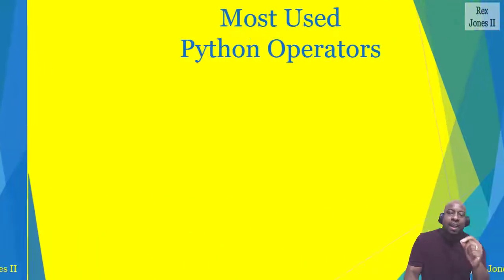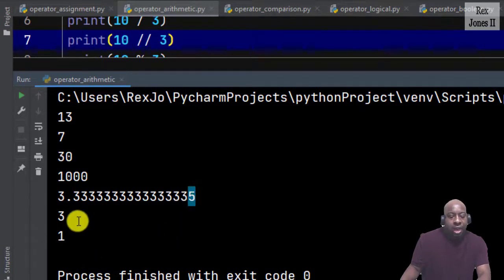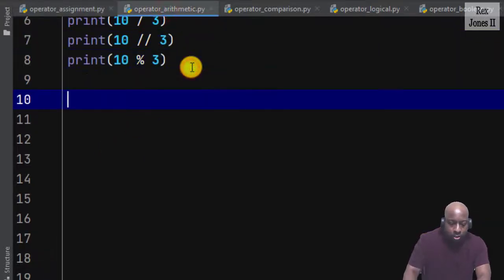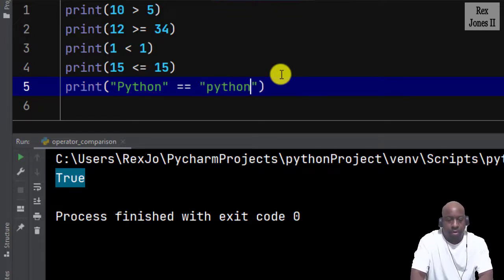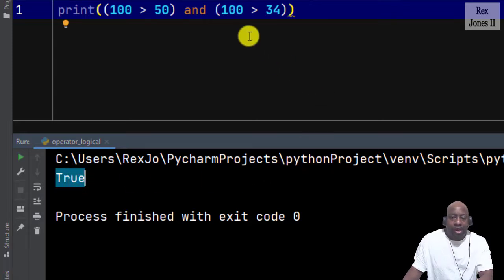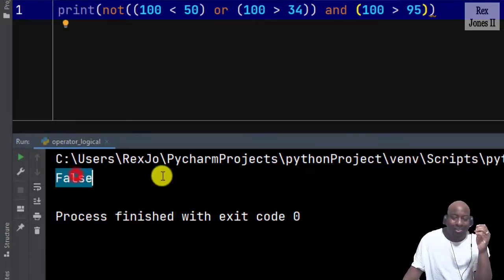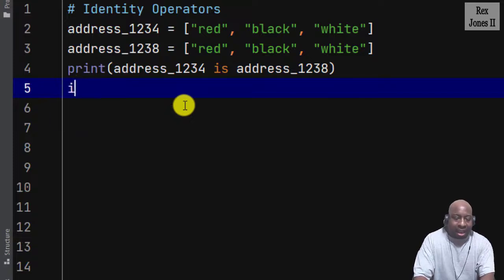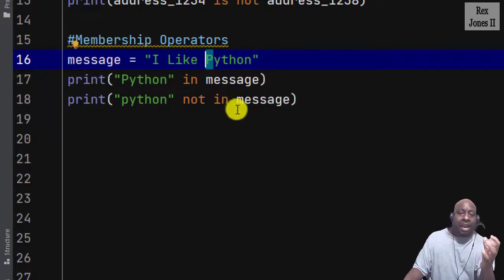✔ Python: How To Use Operators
(00:00:00) Introduction
(00:00:07) Assignment & Arithmetic
(00:09:06) Comparison & Logical Operators
(00:18:00) Boolean Operators